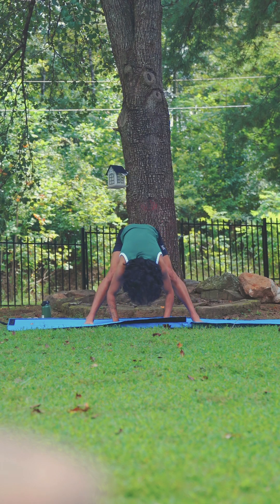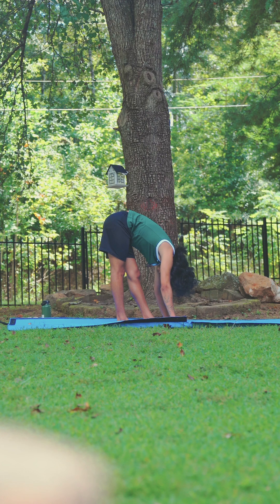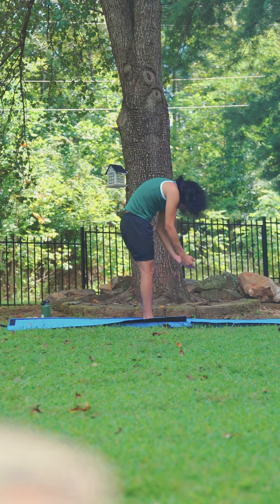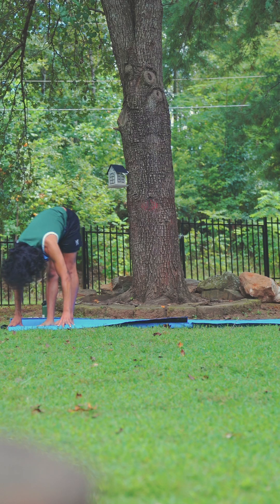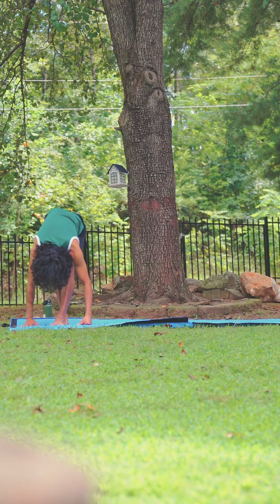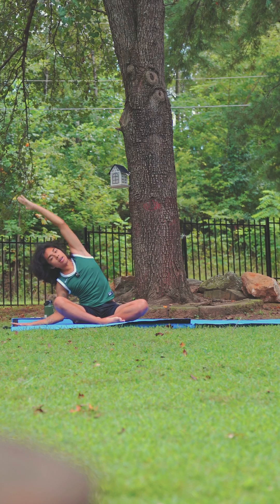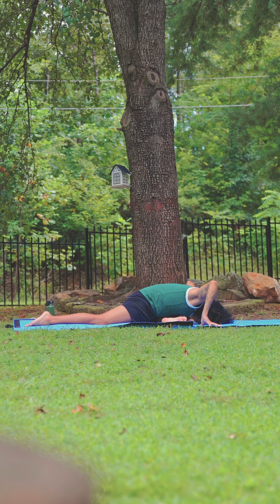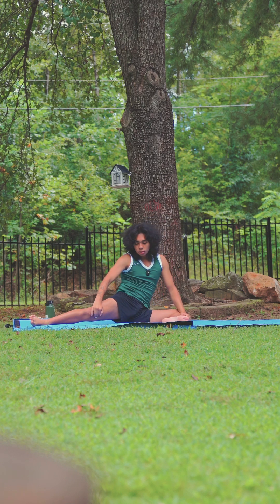Find your flow through extension | IsosFlow | Stretch with Us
We may feel like we are in lack, external sources may bring such feelings to us. Yet this time of you tending to yourself is nourishing, nourishment in the form of healing from  perceptions.

Podemos sentir que estamos en la falta, las fuentes externas pueden traernos tales sentimientos. Sin embargo, este tiempo de cuidarte a ti mismo es nutritivo, nutritivo en forma de curación de las percepciones.

Fluir, reflexionar, dar
Más de todo lo que ves: